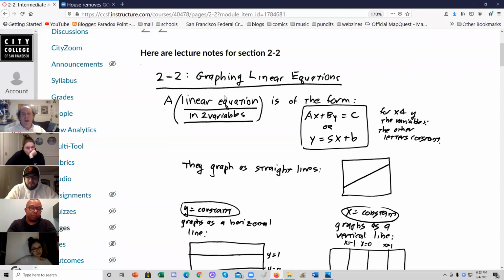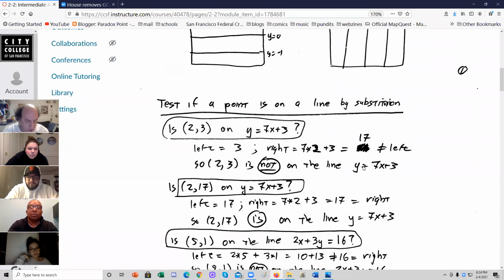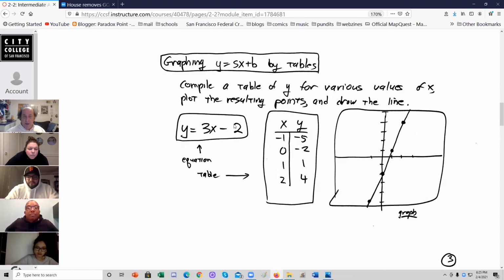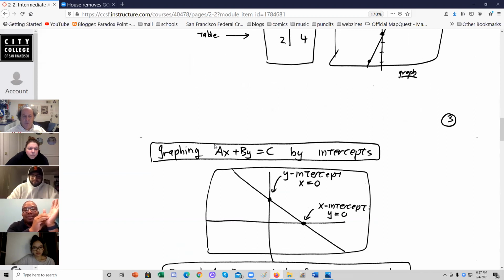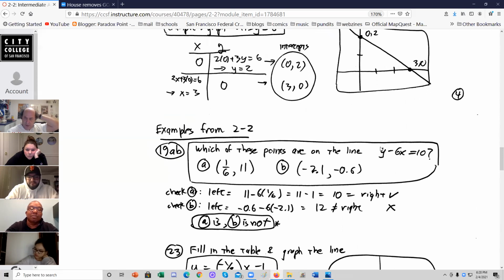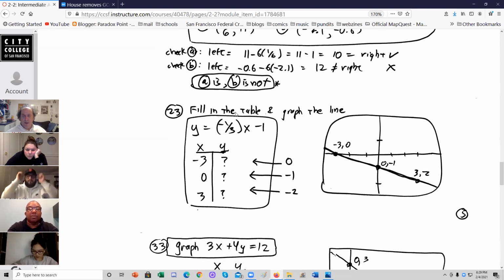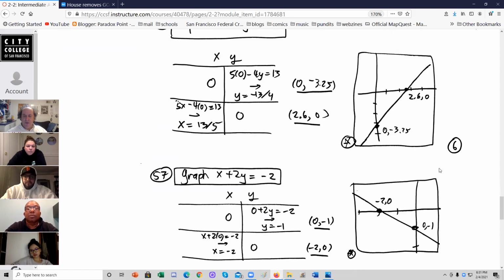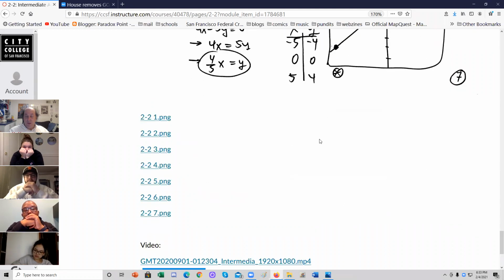intalg 2 2